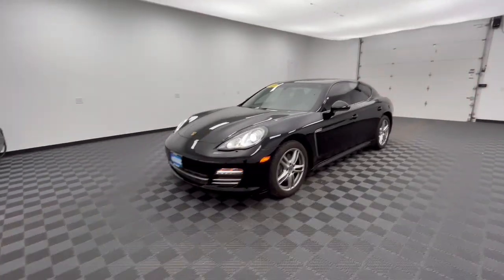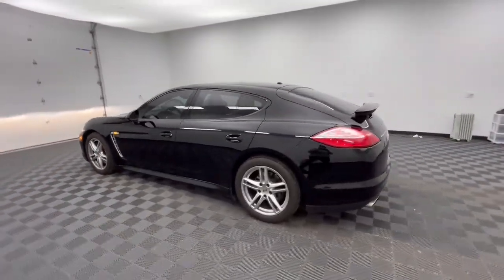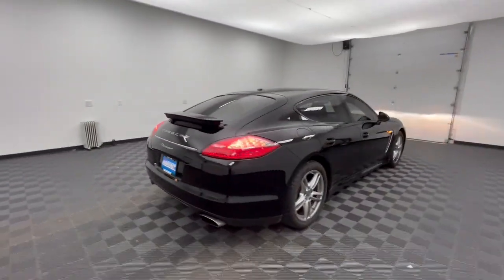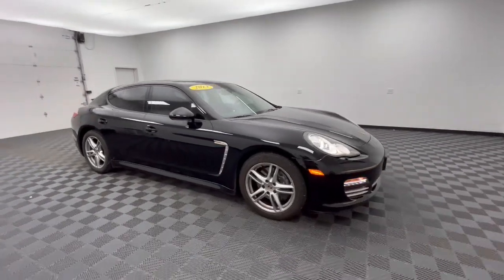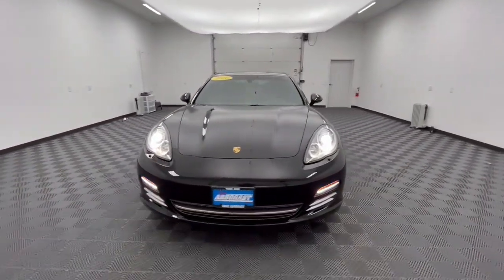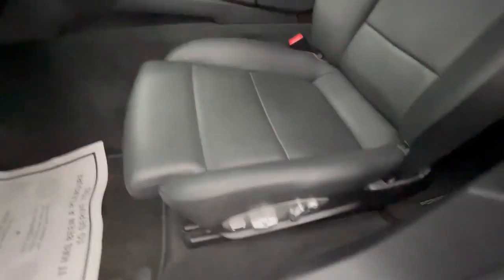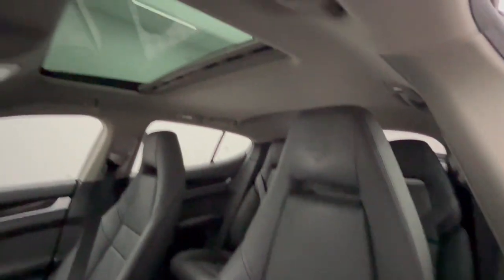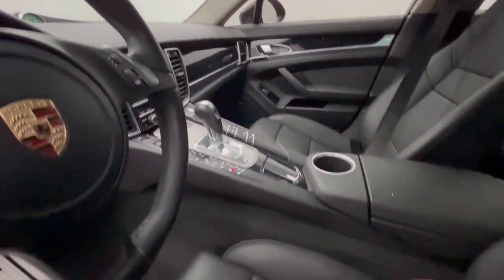2013 Porsche Panamera 4 OH Troy, Dayton, Tipp City, Piqua, Casstown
Pre-Owned 2013 Porsche Panamera 4 available at Dave Arbogast Buick GMC located in 3540 S Co Rd 25A, Troy, OH, 45373. Servicing the Troy, Dayton, Tipp City, Piqua, Casstown area.

Looking for your dream car? It could be the  2013  Porsche Panamera.  This high-performing Panamera delivers legendary driving dynamics, sensuous style, passenger-friendly comfort, and hatchback convenience. Make every journey extraordinary in this full-size, premium sport sedan. These are just some of the great options this vehicle comes with: Navigation System, Keyless Entry, Sun/Moonroof, Power Passenger Seat, Heated Mirrors, Fog Lamps, Power Liftgate, Aluminum Wheels, Alarm, Steering Wheel Audio Controls. Make the drive extraordinary in this dynamic Panamera. Come in for a road test. Our team will make it the best part of your day.